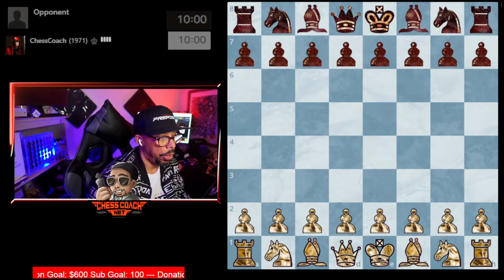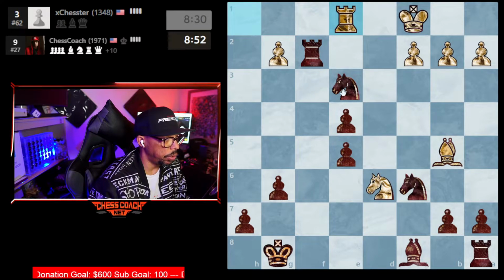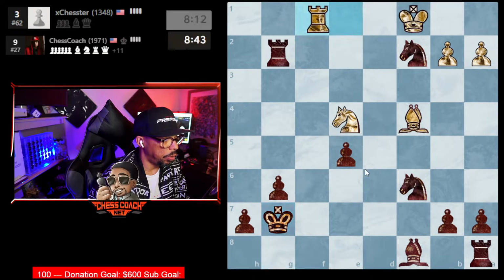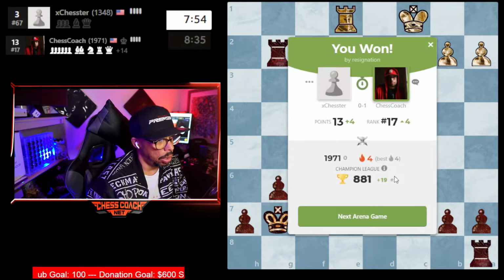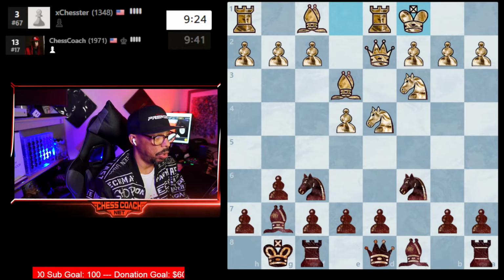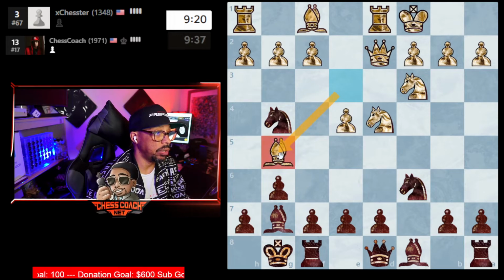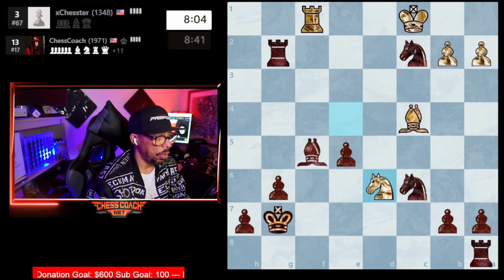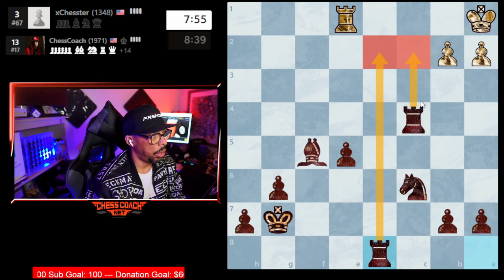U1300 Chess Game Analysis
Arena chess on chess.com with live game analysis and post game analysis. Typical mistake patterns of 1300 rated players plus a surprise move from myself.